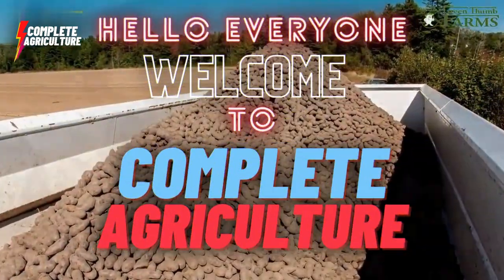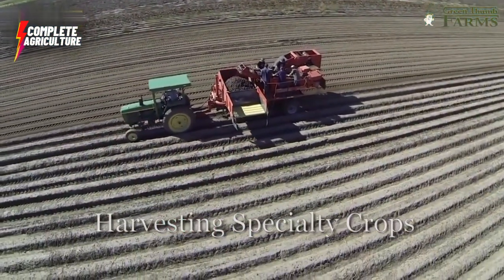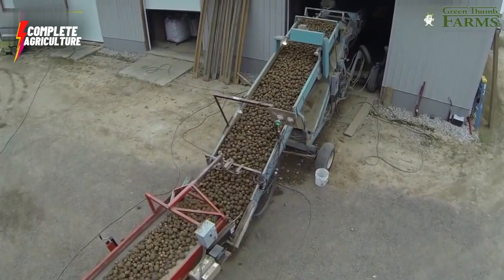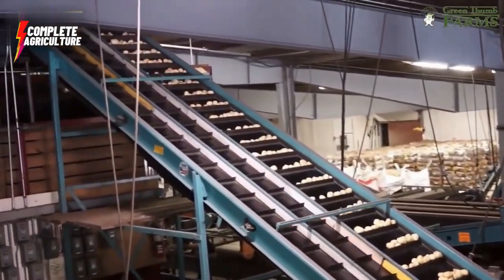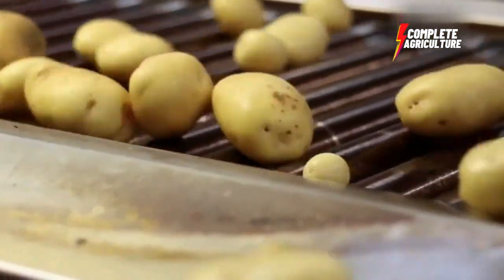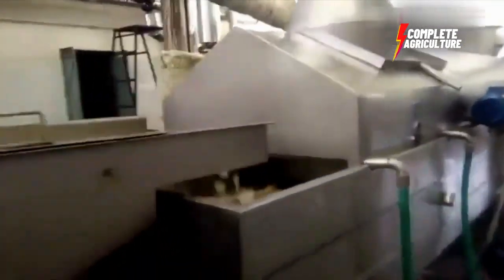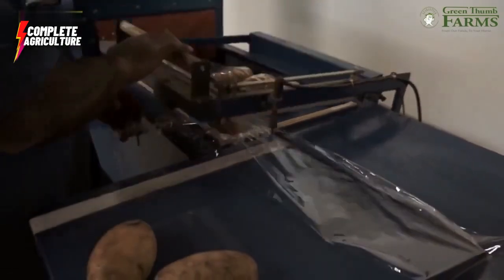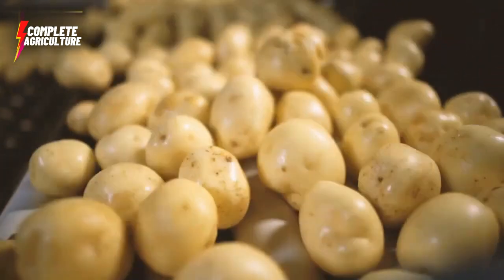How Billions of Potato Chips are made from Potato - Potato harvesting to Potato Chips manufacturing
Hello and welcome to our video on the manufacturing process of potato chips. In this video, we'll take you through the entire process from potato harvesting to the final packaging of the chips. So, let's get started!

Timestamps:
0:00 - Introduction
0:28 - Potato Harvesting Potatoes
02:54 - Potato Sorting and Cleaning
05:53 - Peeling and Slicing
06:35 - Rinsing and Blanching
06:45 - Frying and Seasoning
08:05 - Packaging and Distribution
09:35 - Conclusion

Potato chips are one of the most popular snacks in the world. They are crunchy, delicious, and can be enjoyed on their own or with various dips and sauces. However, have you ever wondered about the process of manufacturing potato chips from the harvesting of potatoes? In this article, we will discuss the various stages of potato chips manufacturing, from potato harvesting to the packaging of the final product.

Harvesting Potatoes
Potatoes are the main ingredient in the production of potato chips. Harvesting potatoes requires careful planning and execution to ensure the best quality product. Farmers must wait until the potatoes have reached the right maturity level before harvesting. This is usually when the potato plants have started to die back, and the skins on the potatoes have hardened.

Sorting and Cleaning
Once the potatoes have been harvested, they are transported to the processing plant, where they are sorted and cleaned. This involves removing any foreign objects, such as rocks or sticks, and separating the potatoes according to size.

Peeling and Slicing
The next stage in potato chip manufacturing is peeling and slicing the potatoes. This is usually done using specialized machinery, which can peel and slice the potatoes quickly and efficiently. The potatoes are first washed to remove any remaining dirt, then passed through a machine that peels off the skins. The potatoes are then sliced into thin, even slices using a slicing machine.

Rinsing and Blanching
The sliced potatoes are then rinsed to remove any remaining starch or sugar. This is important to ensure that the chips have a crispy texture and do not stick together during frying. After rinsing, the potatoes are blanched in hot water or steam for a few minutes to partially cook them. This also helps to remove any excess moisture from the potatoes, which is important for achieving a crispy texture.

Frying and Seasoning
The partially cooked potato slices are then fried in oil at high temperatures until they are golden brown and crispy. The frying process usually takes a few minutes, and the chips are constantly stirred to ensure that they are cooked evenly. Once the chips are fried, they are removed from the oil and seasoned with various spices and flavors, depending on the manufacturer's recipe.

Packaging and Distribution
The final stage in potato chips manufacturing is packaging and distribution. The chips are first cooled to room temperature before being packaged in bags or boxes. The packaging is designed to protect the chips from moisture and air, which can cause them to go stale. Once packaged, the chips are then distributed to supermarkets, convenience stores, and other retailers.

In conclusion, the manufacturing process of potato chips is a complex and carefully orchestrated process. From harvesting potatoes to packaging the final product, each stage requires careful attention to detail to ensure the highest quality chips. By understanding the process of potato chips manufacturing, we can appreciate the effort and skill required to produce one of the world's most popular snacks.